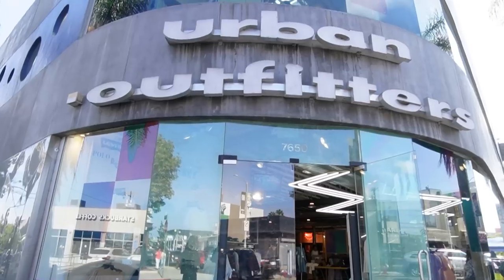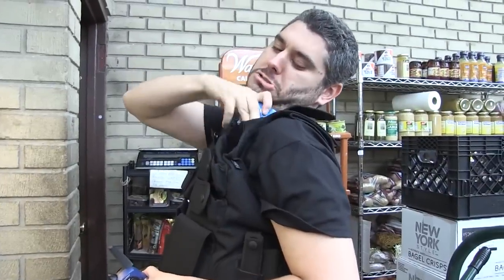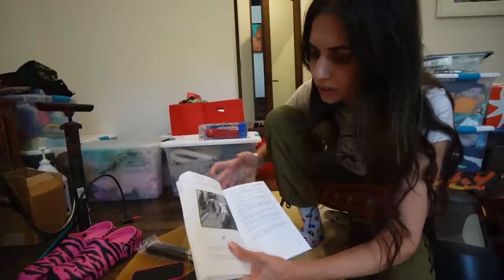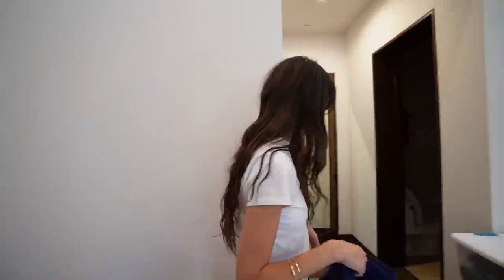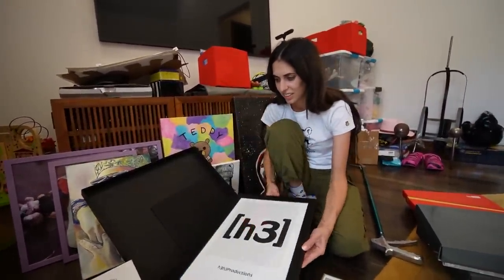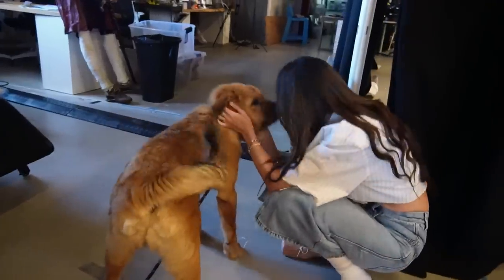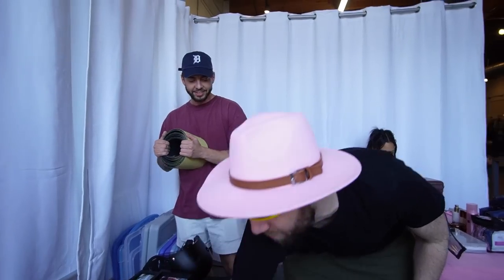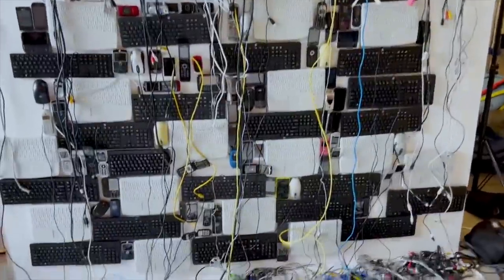Going through our old h3 archive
Video editing by Avery Christmas -